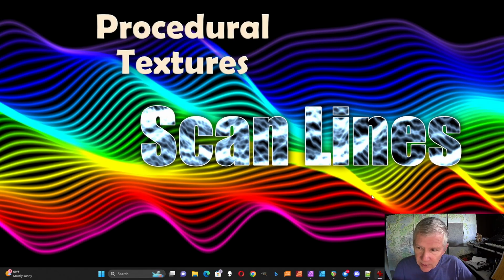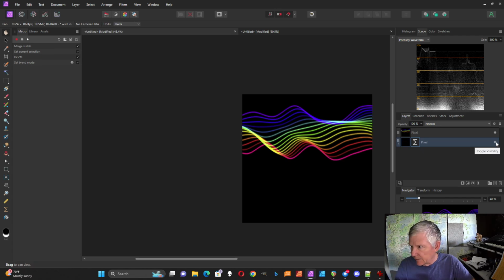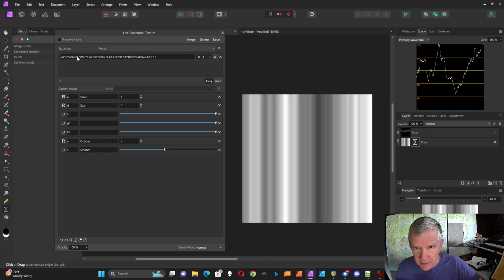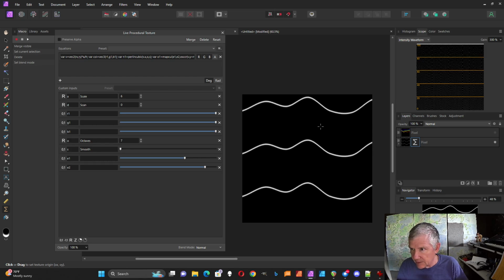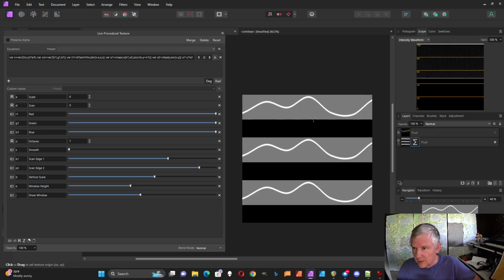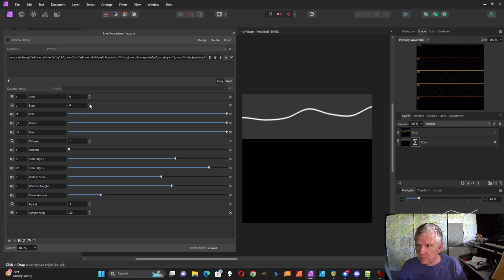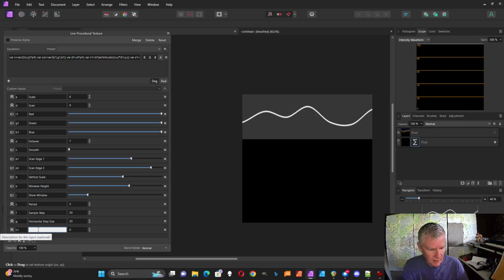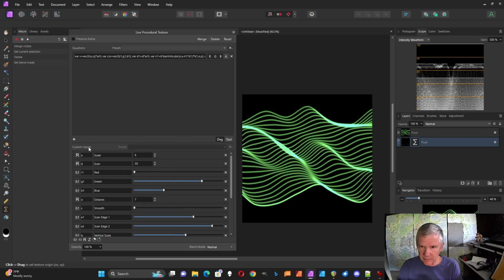Scan Line Effect with Affinity Photo ADVANCED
I show how to make a scan line effect using Affinity Photo's procedural texture filter.

Functions used
var vec2 vec3 perlinhcubic mapcui osccr step osc

I found a bug in the code, d2 should be:
var d2=d1*g;

instead of
var d2=d1*f;

I think that will work better.